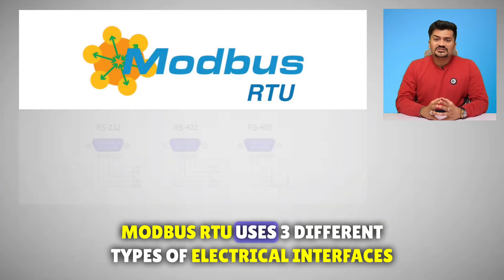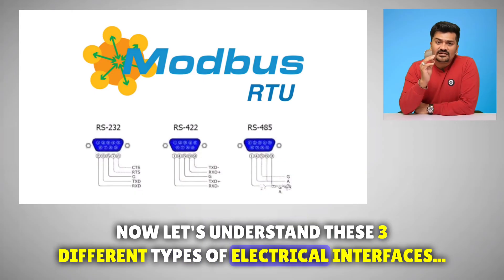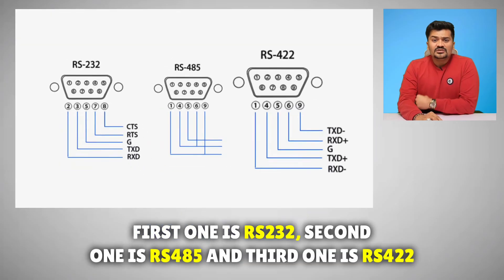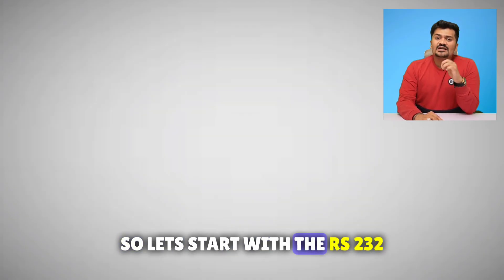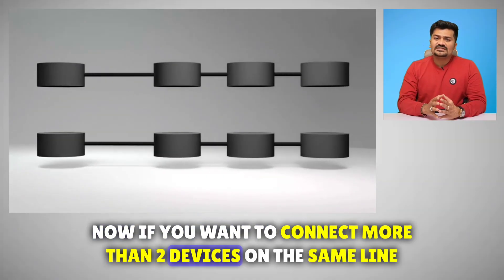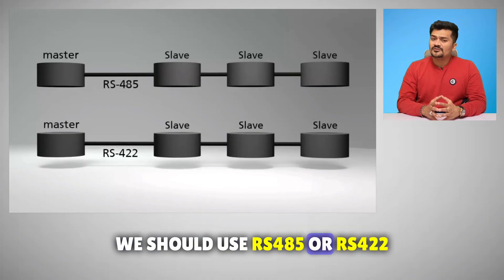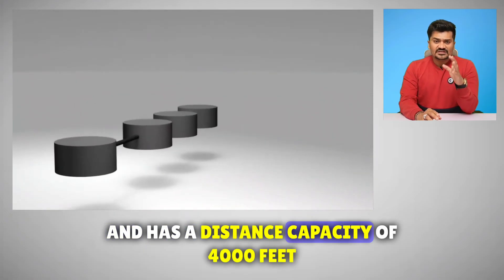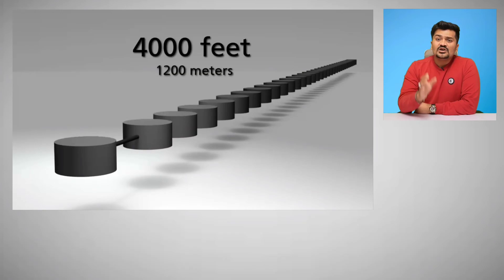What is the difference between RS232, RS422 and RS485? RadicalTechArt I RadicalTalks I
RS232, RS422, and RS485 are all serial communication standards, but they have key differences in terms of their electrical characteristics, signaling, and applications. Here's an overview of the main distinctions:

1. **RS232 (Recommended Standard 232):**
- **Signaling:** Uses unbalanced, single-ended signaling with one transmitter and one receiver (point-to-point communication).
- **Voltage Levels:** Typically operates with voltage levels of +12V to -12V.
- **Distance:** Limited to short-distance communication, typically up to 50 feet (15 meters).
- **Applications:** Commonly used for connecting devices such as computers and modems, but not suitable for industrial environments due to limited distance and susceptibility to electrical noise.

2. **RS422 (Recommended Standard 422):**
- **Signaling:** Uses balanced, differential signaling with one driver and multiple receivers (point-to-point or multi-point communication).
- **Voltage Levels:** Typically operates with voltage levels around +5V to -5V.
- **Distance:** Supports longer communication distances compared to RS232, often up to 4,000 feet (1,200 meters).
- **Applications:** Suitable for industrial applications where longer distances and noise immunity are required. Often used in point-to-point connections or in multidrop configurations.

3. **RS485 (Recommended Standard 485):**
- **Signaling:** Similar to RS422, RS485 also uses balanced, differential signaling, but it supports multiple drivers and multiple receivers (multi-point or multi-drop communication).
- **Distance:** Similar to RS422, RS485 supports longer communication distances, often up to 4,000 feet (1,200 meters) or more.
- **Applications:** Widely used in industrial applications where long-distance communication, noise immunity, and the ability to connect multiple devices are essential. RS485 is suitable for building automation systems, process control, and other applications requiring reliable communication in harsh environments.

In summary, while RS232 is a point-to-point communication standard with limited distance and voltage levels, RS422 and RS485 are designed for more robust industrial applications, offering longer communication distances and better noise immunity. RS485, with its multi-point capabilities, is particularly well-suited for industrial networks where multiple devices need to communicate over a shared bus.